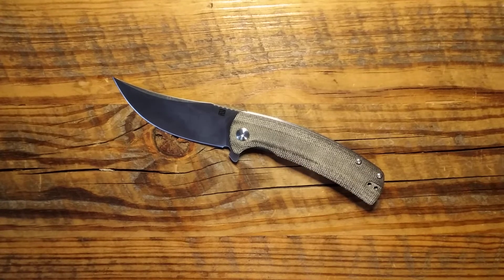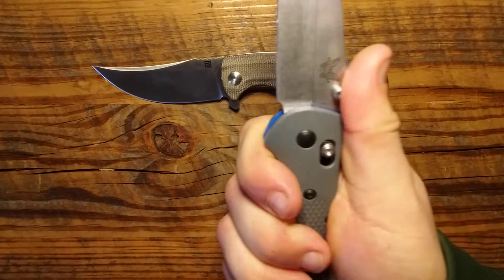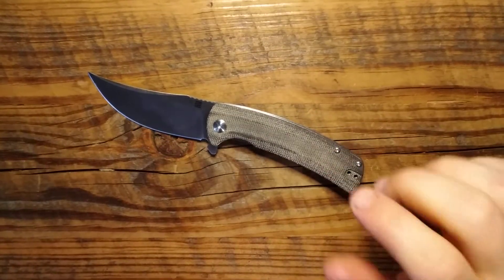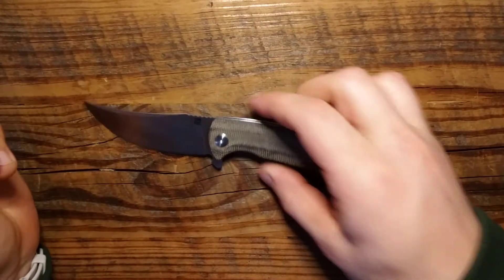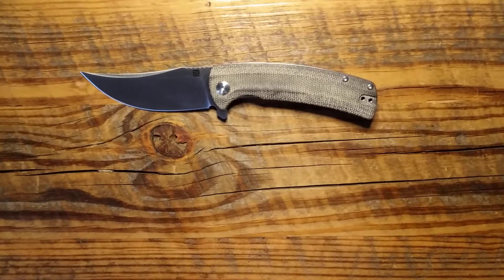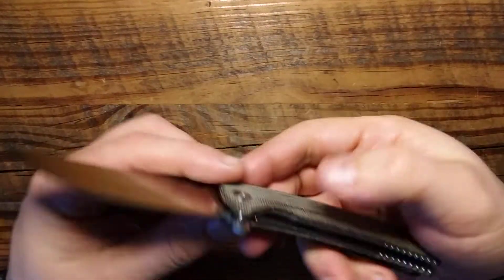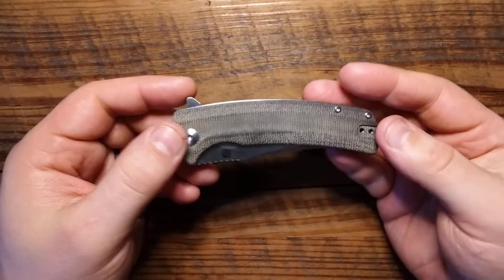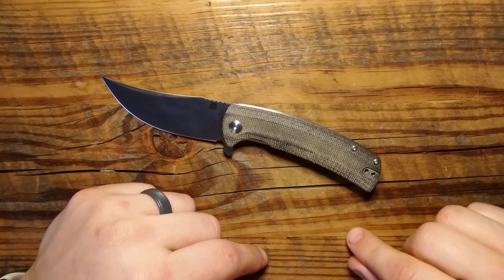Watch This BEFORE You Buy an Artisan Arroyo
Today we look at an interesting offering from Artisan cutlery... the Arroyo!